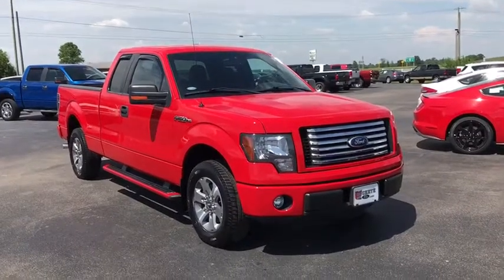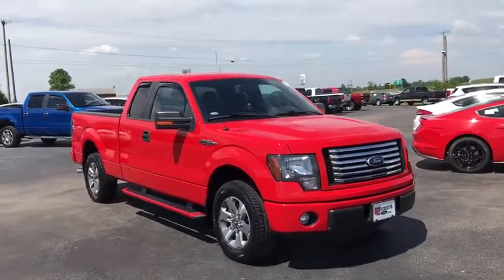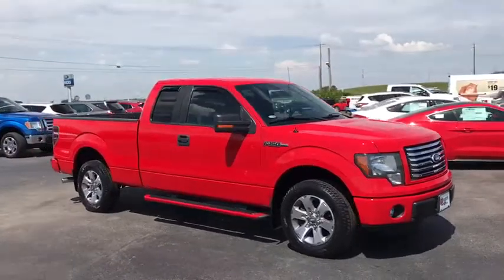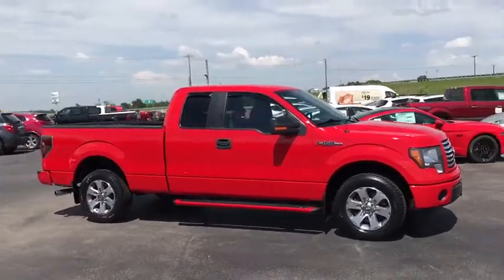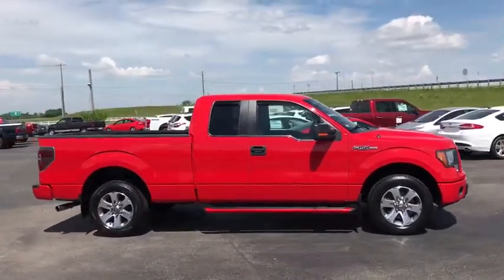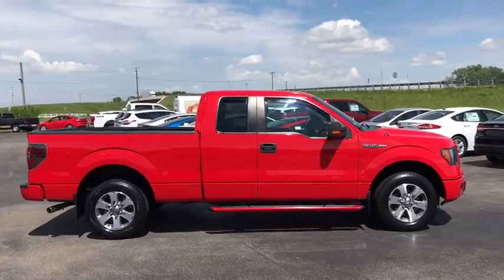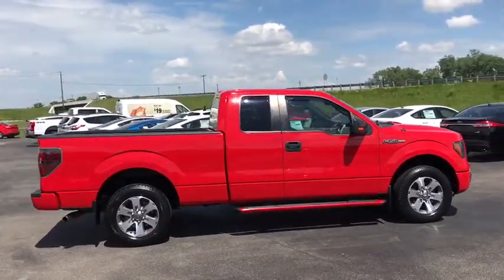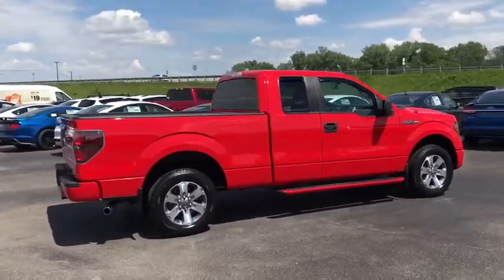2011 Ford F-150 London, Springfield, Columbus, Dayton, Hilliard, OH 98331A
Race Red U 2011 Ford F-150 available in London, Ohio at Buckeye Ford. Servicing the Springfield, Columbus, Dayton, Hilliard, OH area.

Buckeye Ford
110 Us Highway 42

GVWR: 6,700 lbs Payload Package,Trailer Tow Package,XLT Convenience Package,XLT Custom Package,SelectShift Transmission,4 Speakers,AM/FM radio,AM/FM Stereo/Clock/Single CD,CD Player,MP3 decoder,Radio data system,Air Conditioning,Auxiliary Transmission Oil Cooler,Power steering,Power windows,Remote keyless entry,SYNC,Speed-sensing steering,Traction control,4-Wheel Disc Brakes,ABS brakes,Dual front impact airbags,Dual front side impact airbags,Front anti-roll bar,Front wheel independent suspension,Low tire pressure warning,Occupant sensing airbag,Overhead airbag,Body Color Front & Rear Step Bumpers,Electronic Stability Control,Delay-off headlights,Front fog lights,Fully automatic headlights,Panic alarm,Security system,Speed control,Upgraded Radiator,4 Body Color Running Boards,Bumpers: chrome,Chrome Billet Style Grille w/Body Color Surround,Chrome Exhaust Tip,Heated Power Side Mirrors,Power door mirrors,Rear step bumper,4.2 LCD Screen in Cluster,Compass,Driver door bin,Driver vanity mirror,Front reading lights,Illuminated entry,Leather-Wrapped Steering Wheel,Outside temperature display,Overhead console,Passenger vanity mirror,Power Adjustable Pedals,Self-Dimming Rear-View Mirror,Tachometer,Tilt steering wheel,Unique Cloth 40/20/40 Front Seat,6-Way Power Driver Seat,Cloth 40/20/40 Front Seat,Split folding rear seat,Front Center Armrest w/Storage,Passenger door bin,18 Machined-Aluminum w/Painted Inserts Wheels,Variably intermittent wipers,Limited Slip w/3.73 Axle Ratio,SYNC System,Accident Free Carfax History Report,Local Trade,Running Boards,Bluetooth / Phone Hookup,ROYAL SHIELD LIMITED WARRANTY MAY APPLY. SEE DEALER FOR DETAILS